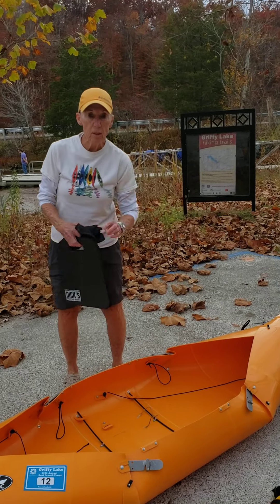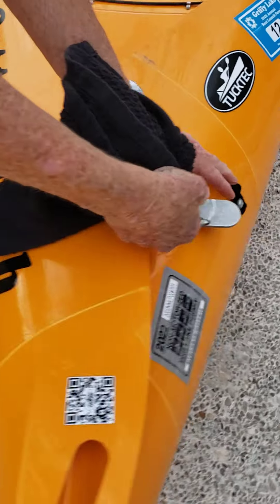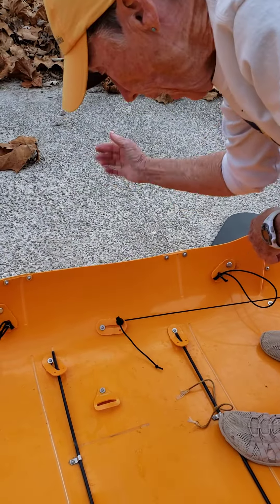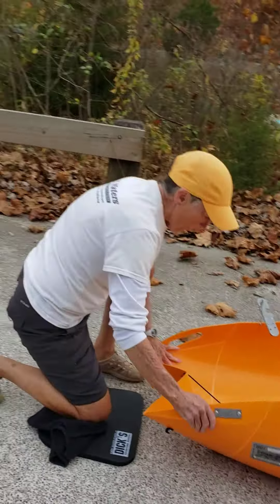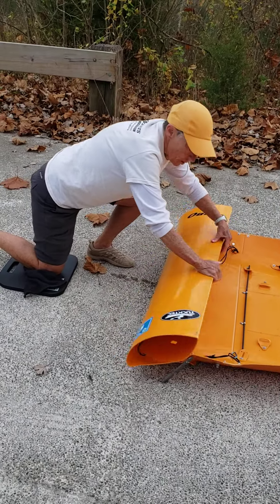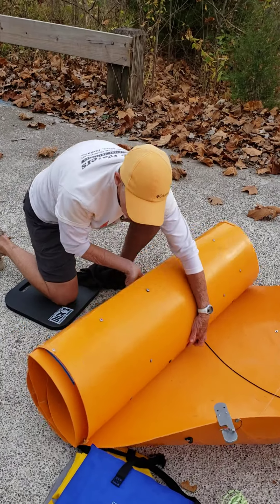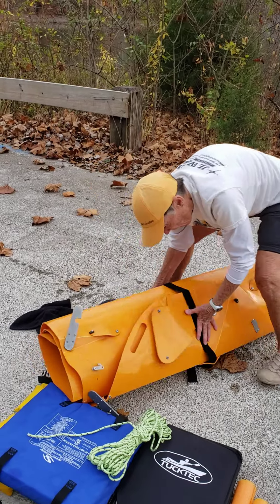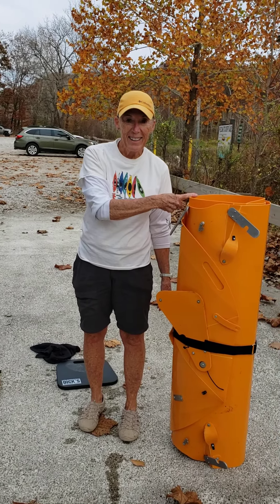Sandy Merritt Video pt2- Folding Back Up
We received multiple requests to have Sandy do a second video, showing how to fold the kayaks back up after use!  Sandy was nice enough to donate some more of her time to help out!